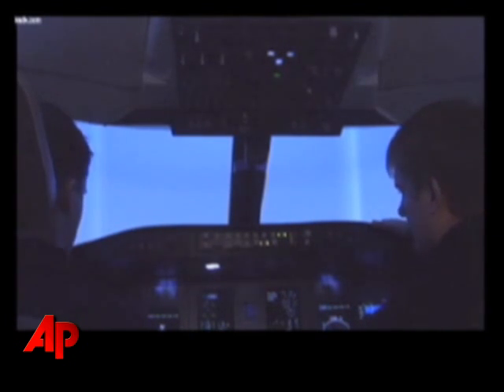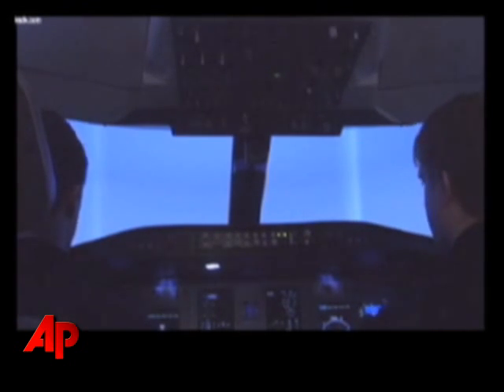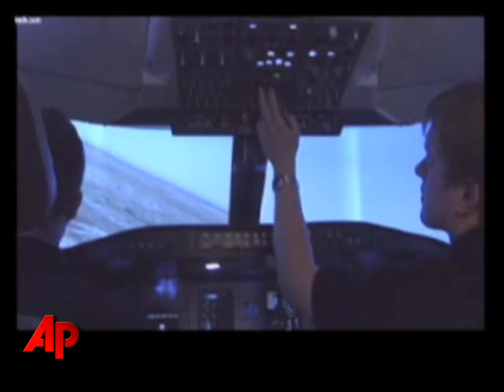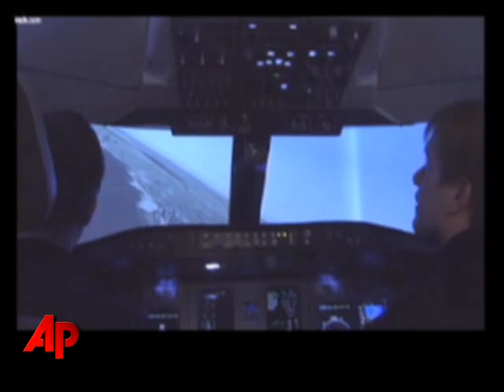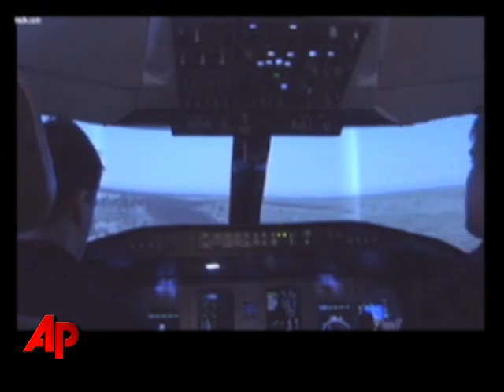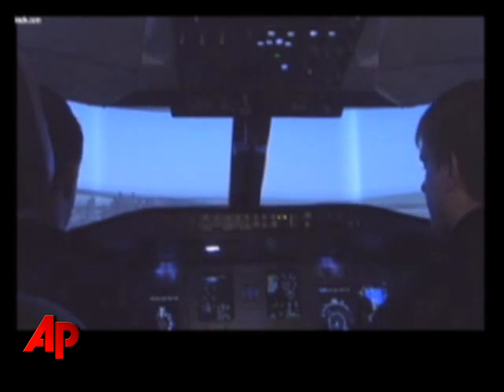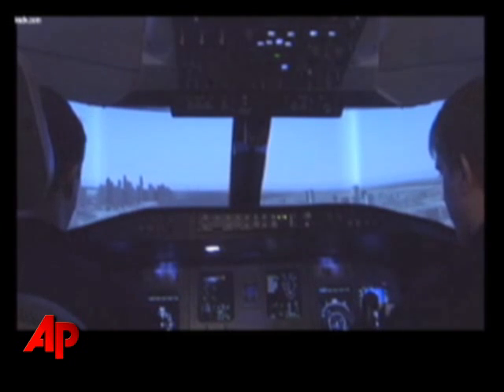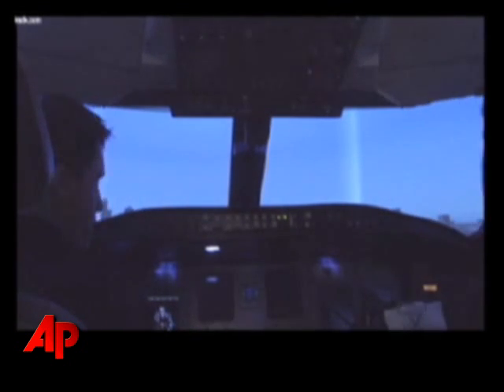Raw Video: NY Plane Crash Simulation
Flight students at Parks College of Engineering, Aviation and Technology in Missouri attempt to recreate the emergency water landing on the Hudson River in a simulator. (Jan. 16)